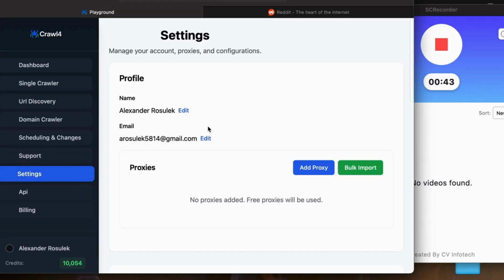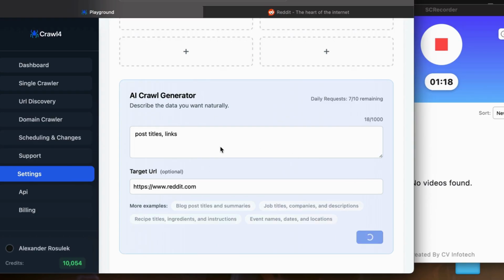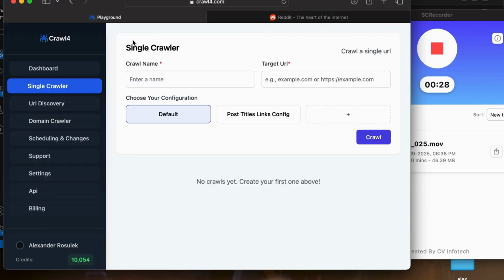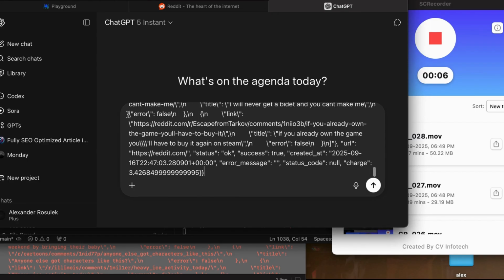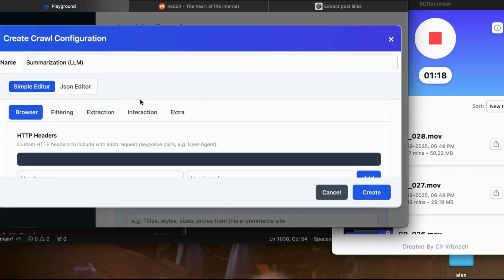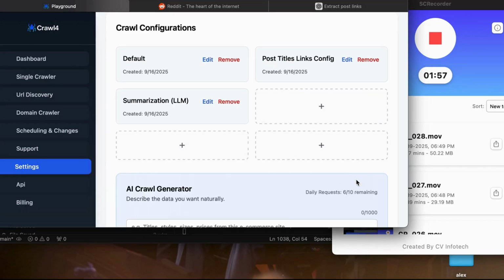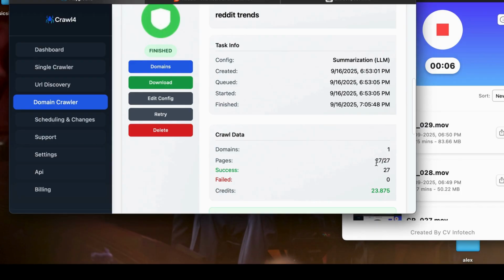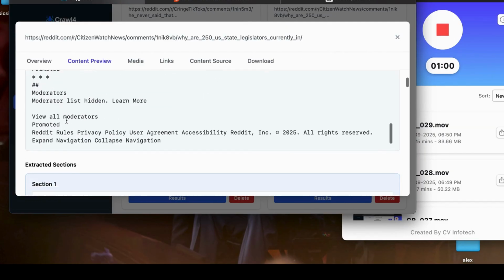Crawl4.com - Web Scraping Tutorial #3 - Scraping Reddit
Crawl4 Tutorial: Scraping Reddit
Reddit is one of the most popular platforms for discussion and data collection. With Crawl4, you can scrape Reddit posts, comments, and metadata to build datasets for research, marketing, or analysis. This tutorial will show you how.

Crawl4.com